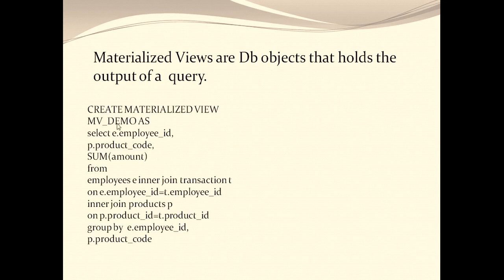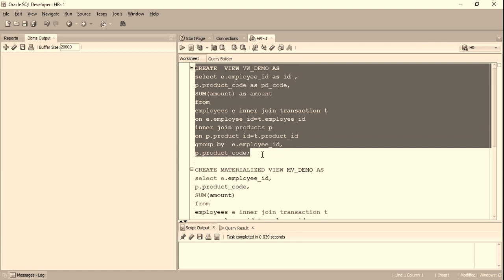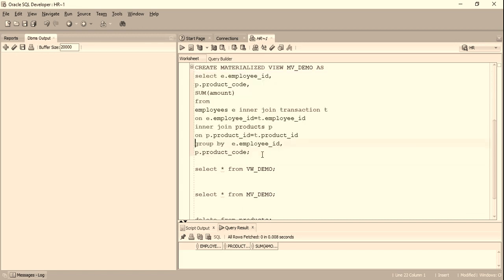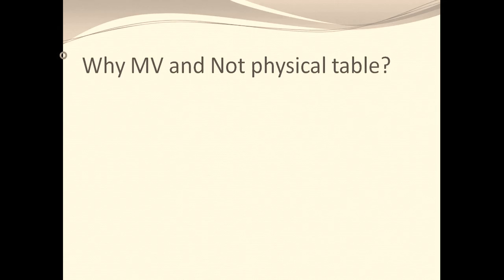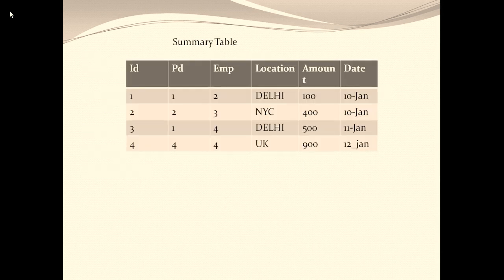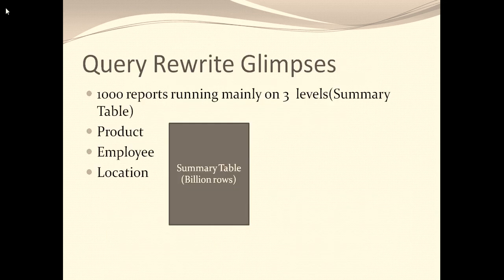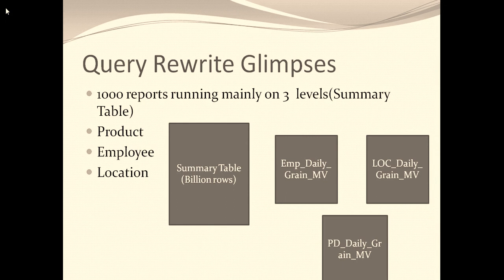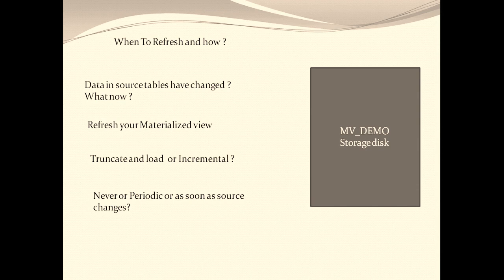Materialized views in oracle - Part 1